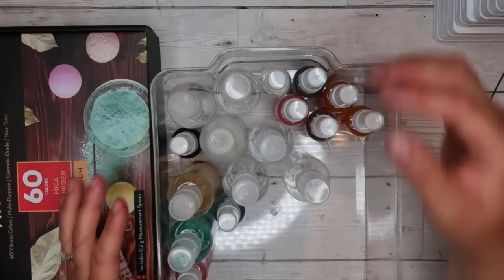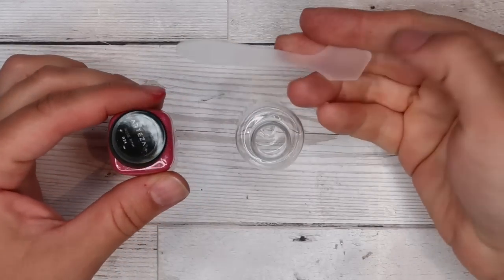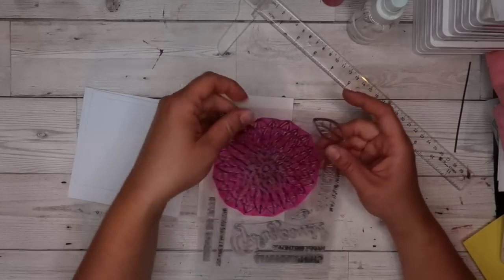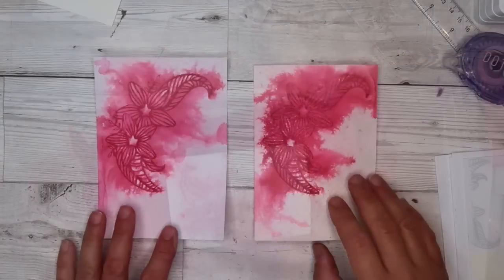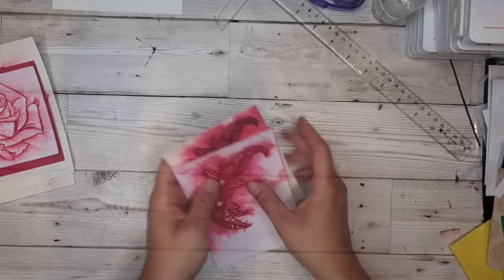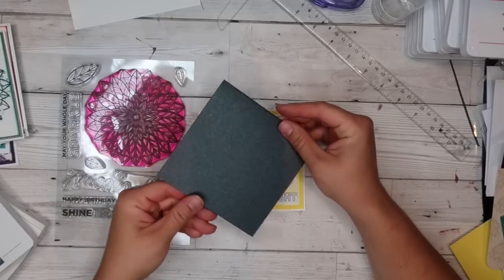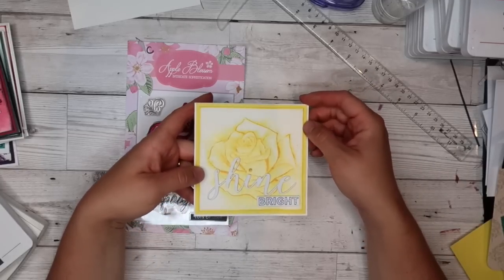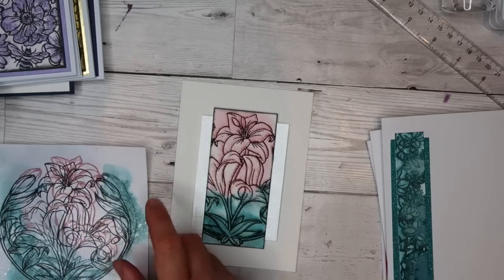Make YOUR own Spray and create TONS of cards!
Im sorry this was again was another long one, but I hope you had fun!
I have done my best to link everything ive shown today here in the description box. Any questions or missed items just pop me a comment.

Dates:
August 17  – August 30 (2020)

To Enter:
Please comment saying you would like to enter. (Anyone in the world can enter)

If you would like to share your creations with me and an awesome group of crafters please feel free to join my facebook group: Creating with Sasha. You will be asked questions, make sure to answer them to get approval into the group.

If you would like to see how to make your own🎉glitter pen 🎉the tutorial is here:

If you would like to see how to make your own Paste the tutorial is here:

Arteza UK
Mica Powder, 5 g Bottles - Set of 60:

Arteza USA
Mica Powder, 0.18 oz Bottles - Set of 60:

❤❤ Please Feel free to shop some of my favourite crafty tools I have purchased/use on a regular basis!!